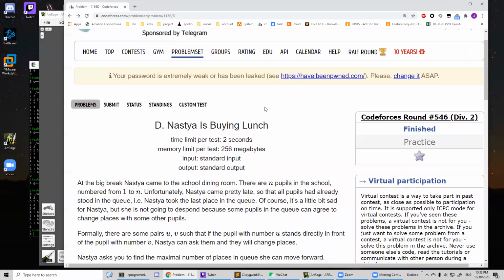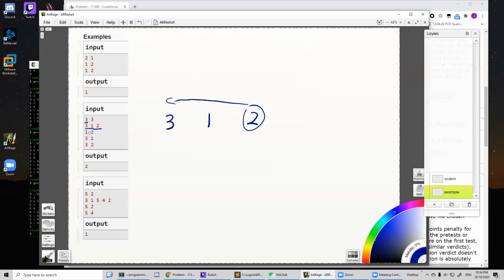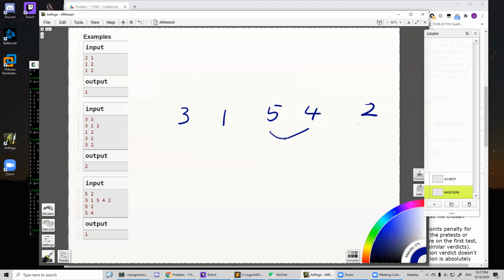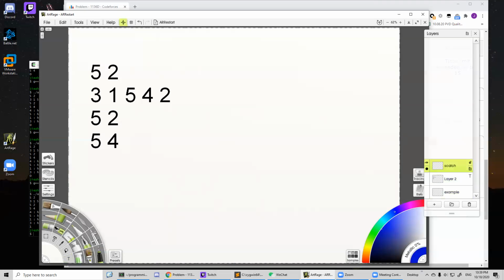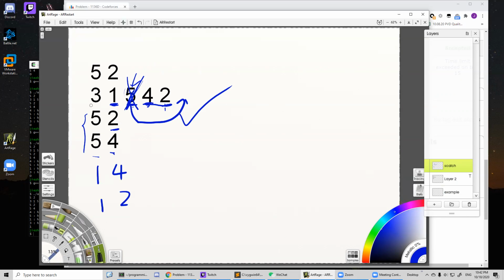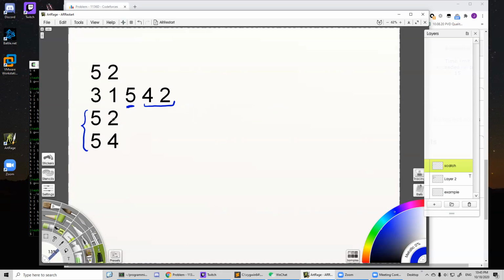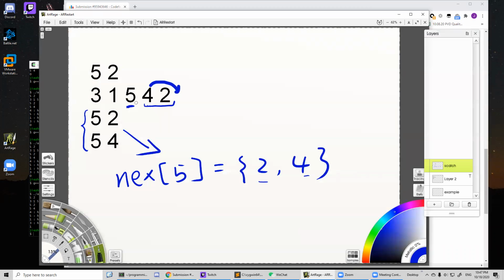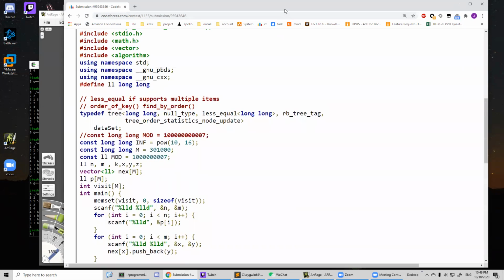codeforces D. Nastya Is Buying Lunch 1800